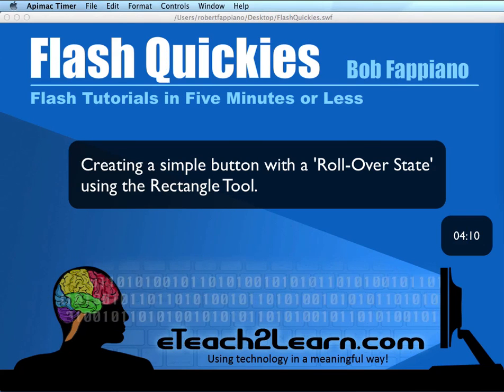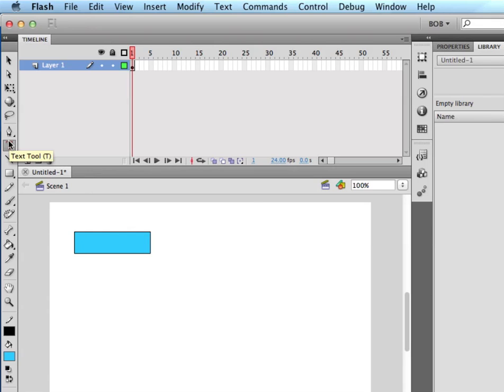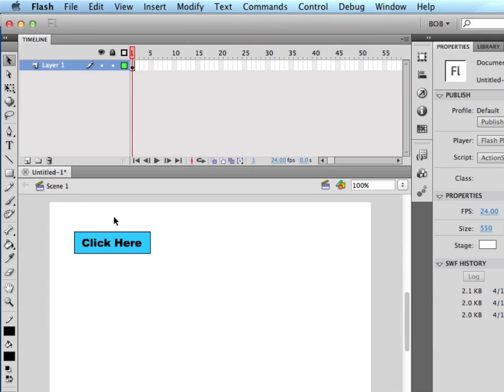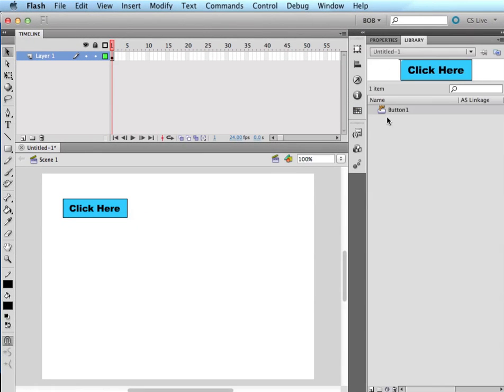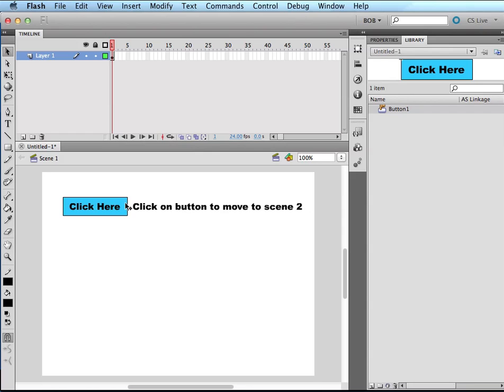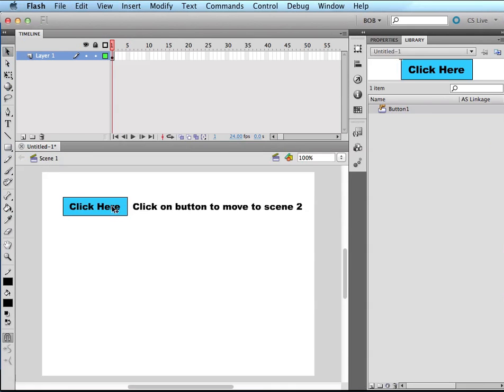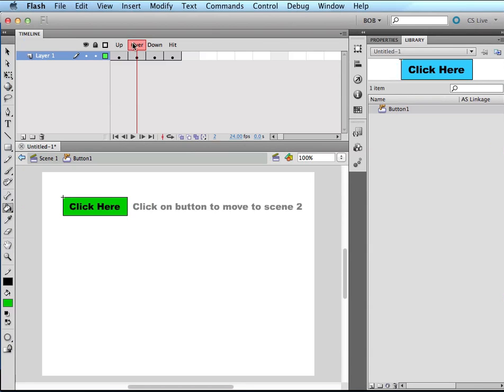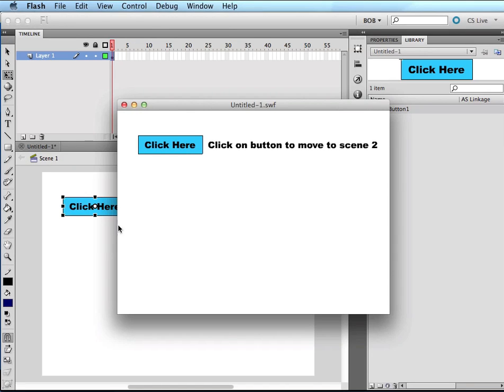SimpleButton.mov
Flash CS5.5 - Creating a simple button using the Rectangle Tool - ActionScript 2.0